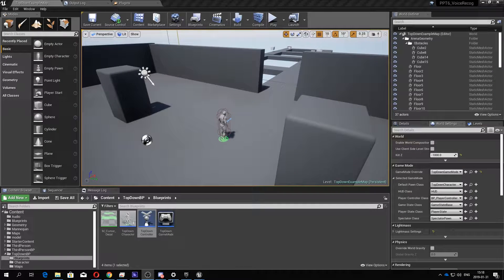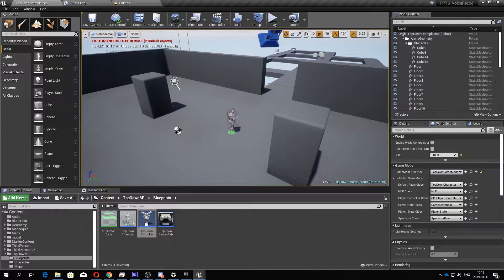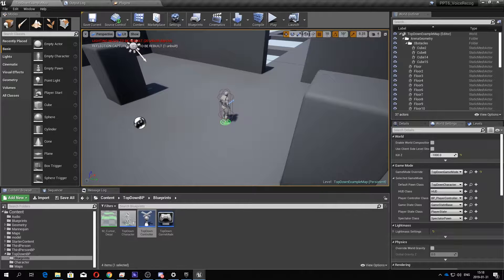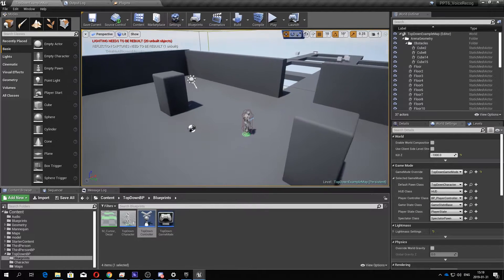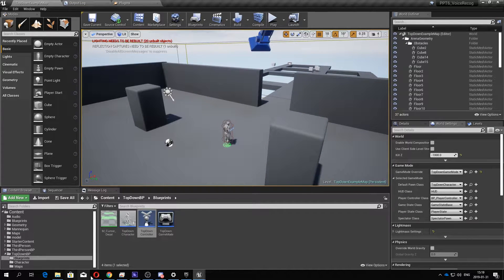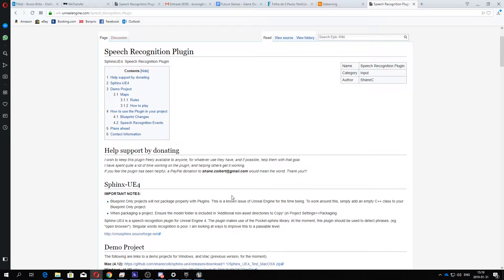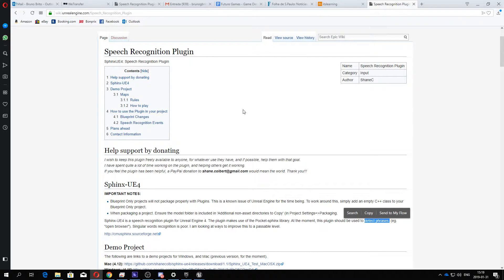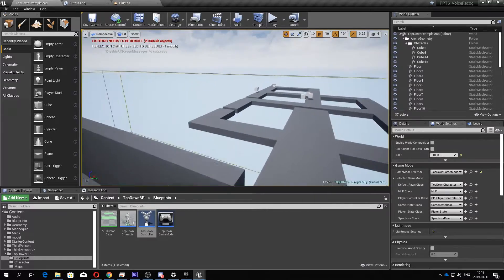Emergent Gameplay - Voice Recognition Prototype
This was a prototype for emergent gameplay assignment. I used Sphinx-UE4 plugin (that uses Pocket-Sphinx library) to create inputs through voice commands.

Special Thanks to Kalle Mörtberg for playtesting :)